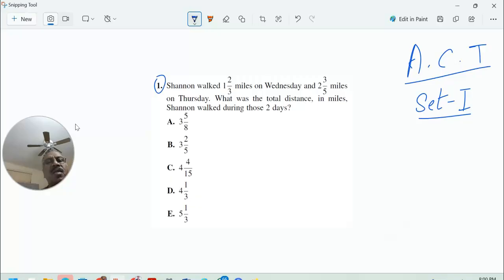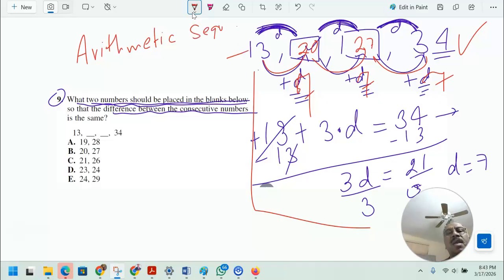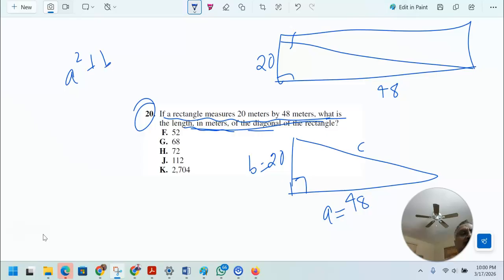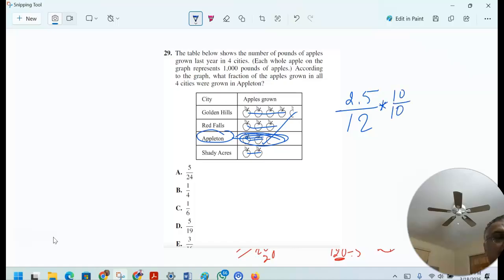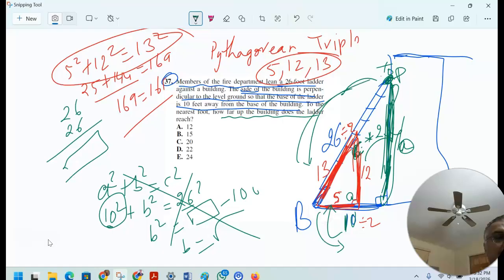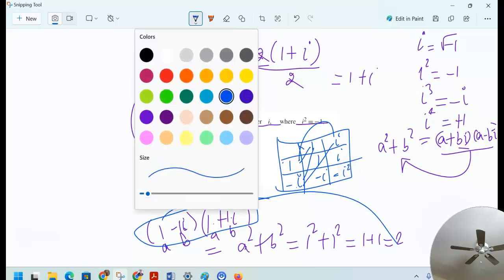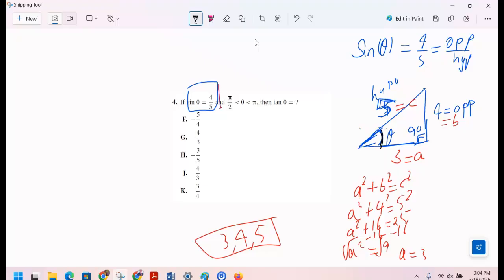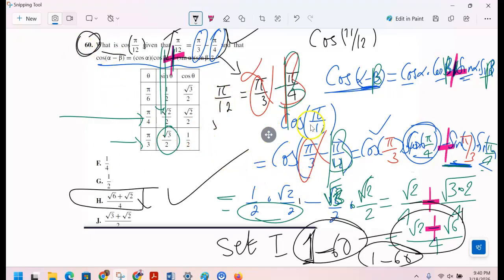A.C.T Mathematics typical question 1-60 packet 1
@romualdorebello4629 ACT packet practice prob 1-60
IN this video I am casually working through 1 to 60 typical ACT mathematics questions.
there could be some errors as i created this video without any preparation. hopefully it will help many students preparing for test